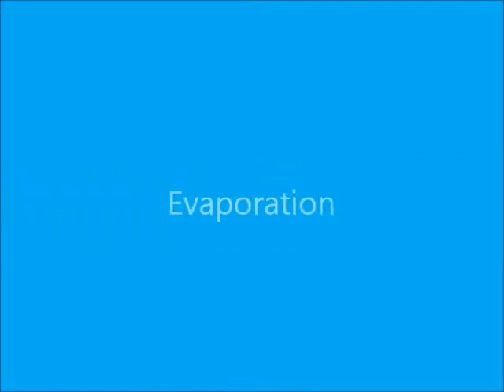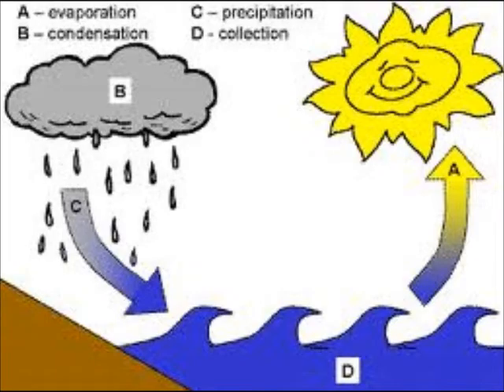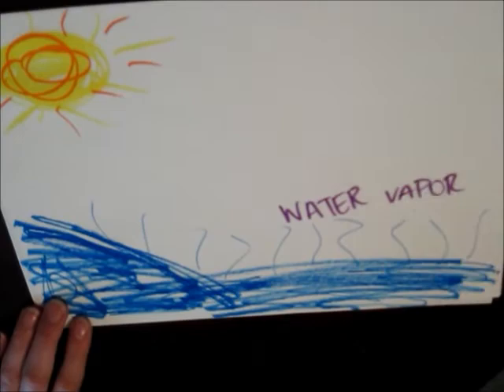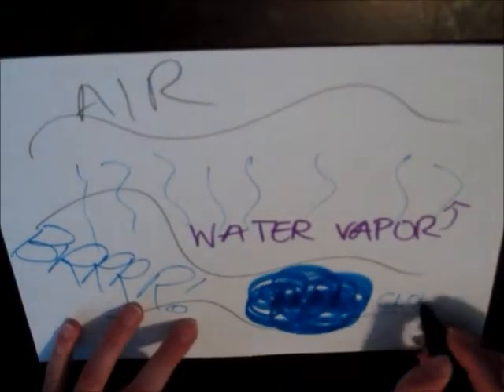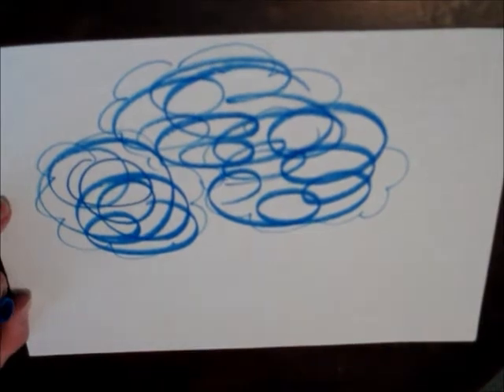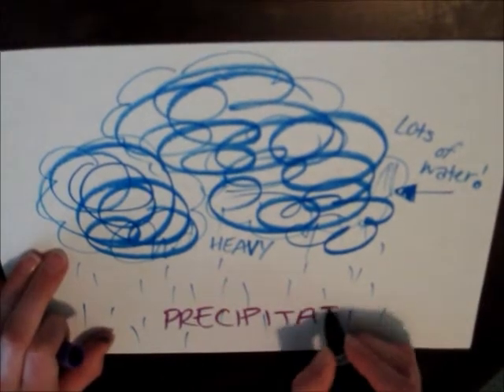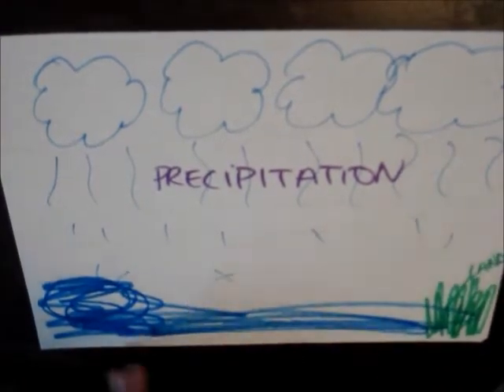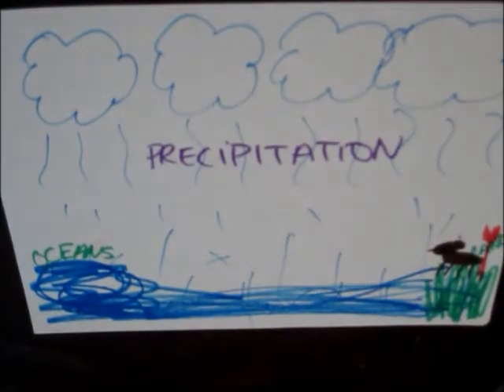The Water Cycle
Information about the water cycle for Mr. Snow's Biology class. By Katie McNamara and Karly Wauro